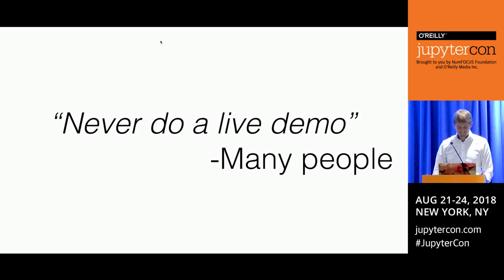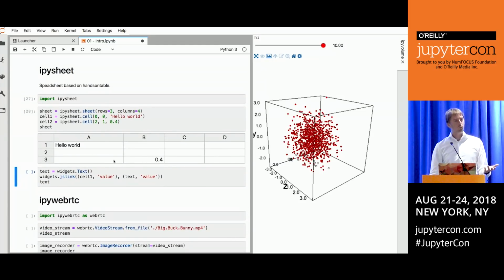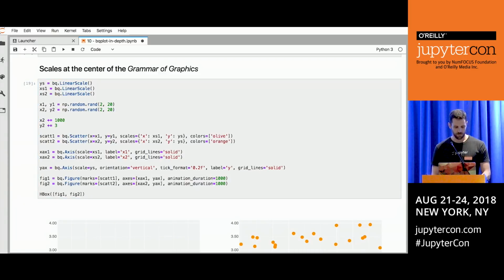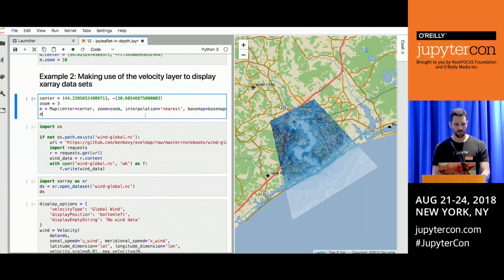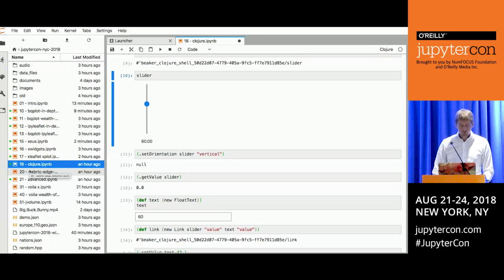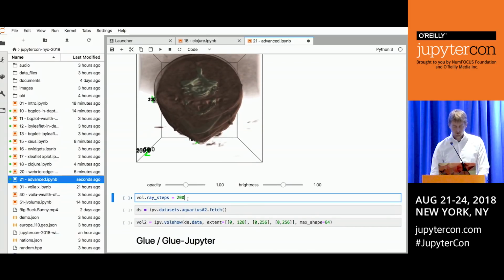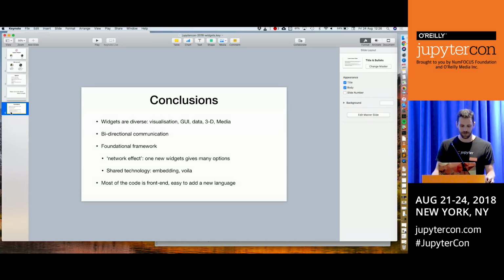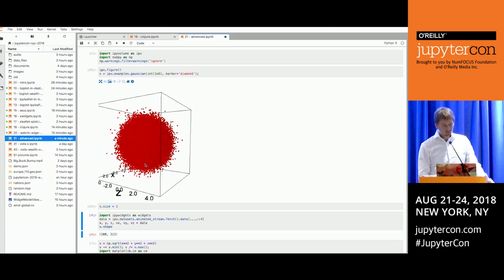Jupyter widgets- Maarten Breddels (Maarten Breddels), Sylvain Corlay (QuantStack)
Project Jupyter aims to provide a consistent set of tools for data science workflows, from the exploratory phase of the analysis to the sharing of the results. Maarten Breddels and Sylvain Corlay offer an overview of Jupyter’s interactive widgets framework, which enables rich user interaction, including 2D and 3D interactive plotting, geographic data visualization, and much more, as well as the main interactive visualization libraries that were built upon it.

More than a set of controls, Jupyter widgets are a framework upon which one can build. Just as the kernel protocol is agnostic to the programming language, Jupyter widgets enable bidirectional communication between the web browser and the kernel in a language-agnostic fashion. Beyond the Python reference implementation, C++, R, and JVM languages (Java, Clojure, Scala, Kotlin, and Groovy) have joined this exciting development, allowing users to reuse all the frontend code.

Join Maarten and Sylvain to explore the capabilities of the framework, from the simplest example with a slider control to building an animated virtual reality 3D data visualization that can be run on your mobile phone or tablet. You’ll also learn how to embed the widgets on web pages outside of the Jupyter Notebook, such as a Flask web server, and dive into the latest developments by the Jupyter team, including the JupyterLab integration and support for other languages.